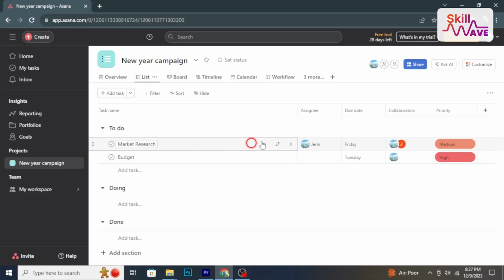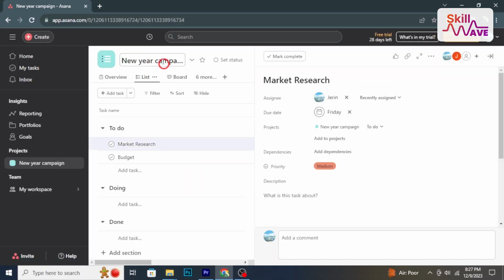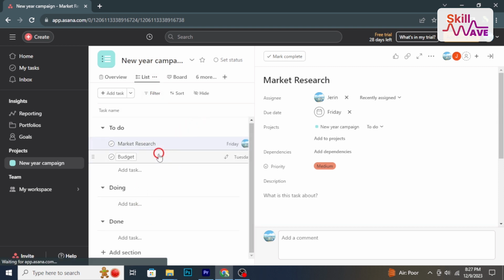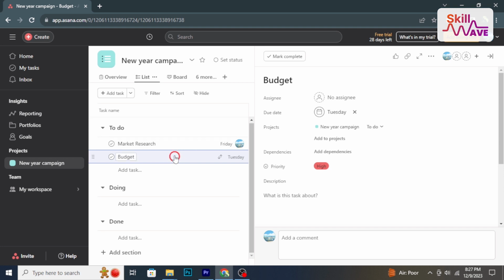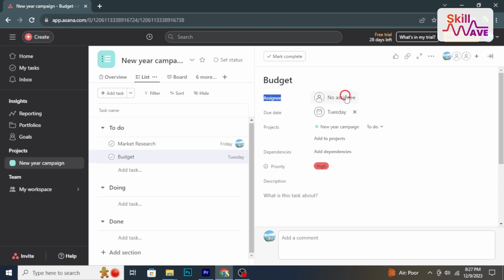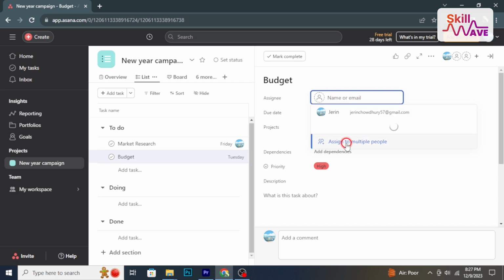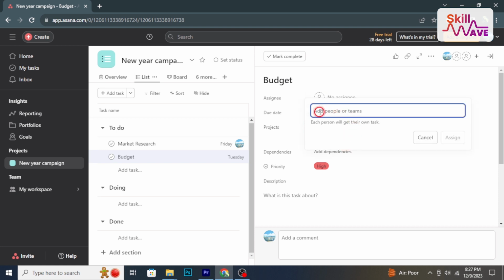How to assign multiple task in asana 2024 (Seamless Delegation)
📋 Master Asana efficiency! ✨ Learn how to assign multiple tasks in Asana effortlessly. Streamline your delegation process by assigning tasks efficiently. 💼🚀

📌 Presenting a step-by-step guide on assigning multiple tasks in Asana! 📂
Step 1: Open your Asana workspace or project.
Step 2: Hold down the "Ctrl" key (Windows) or "Cmd" key (Mac).
Step 3: Click on each task you want to assign.
Step 4: Release the key and right-click on one of the selected tasks.
Step 5: Choose "Assign to" and select the team member or assignee.

📖 Chapters of How to Assign Multiple Tasks in Asana
00:00 - Introduction
00:15 - Step 1: Open Asana Platform
00:23 - Step 2: Navigate to the Desired Project or Task List
00:32 - Step 3: Click on the Task You Want to Assign
00:40 - Step 4: Open Task Details and Locate the "Assigned" Field
00:46 - Step 5: Click on the "Assigned" Field and Select "Assign to Multiple People"
00:54 - Step 6: Start Typing the Name or Email Addresses of People/Teams
01:00 - Step 7: Add People/Teams to Assign the Task to Them
01:07 - Step 8: Complete Assigning the Task
01:12 - Conclusion and Recap of the Tutorial
01:21 - Sponsorship Message from Xirosoft
01:26 - Conclusion and End Screen